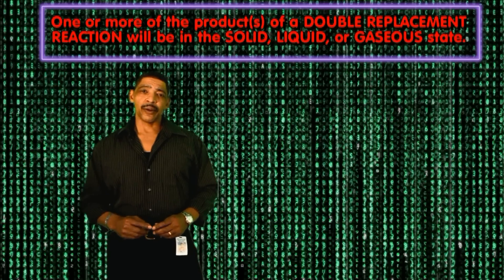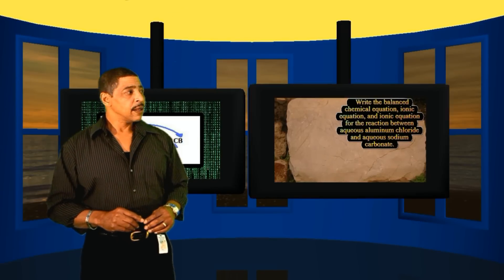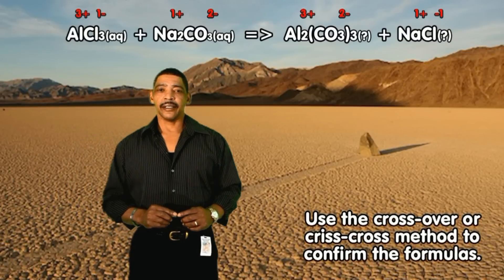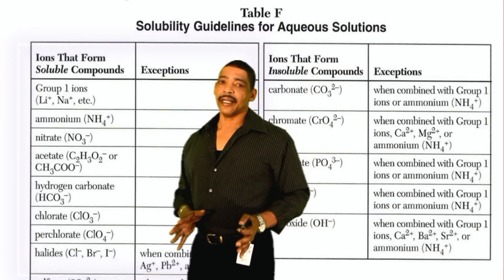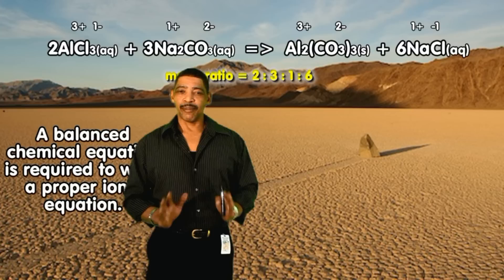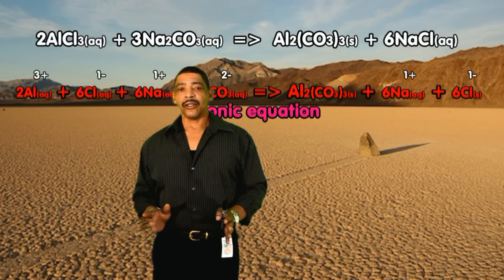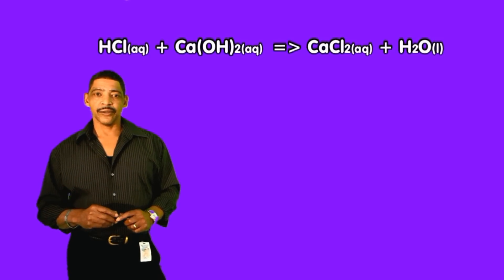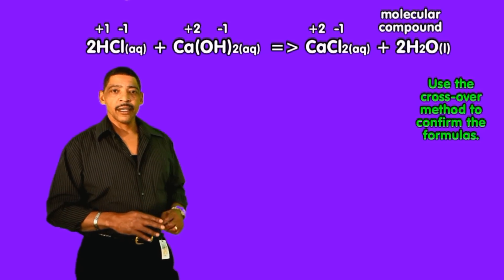Double Replacement Reactions (AP CHEM)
Explains how to identify a double replacement reactions using a solubility table.  Explains why neutralization reactions are double replacement reactions.  Explains how to write the net ionic equation of a double replacement reaction.